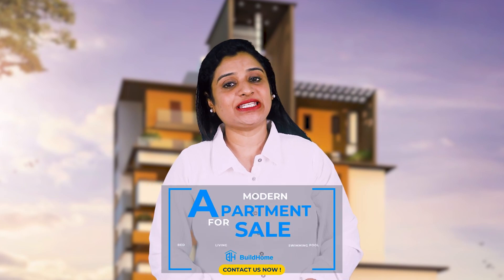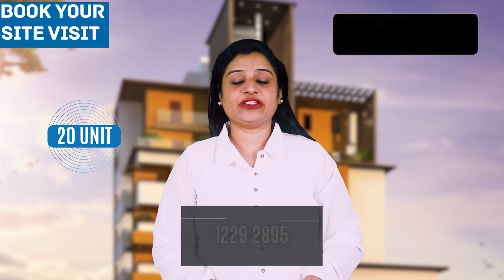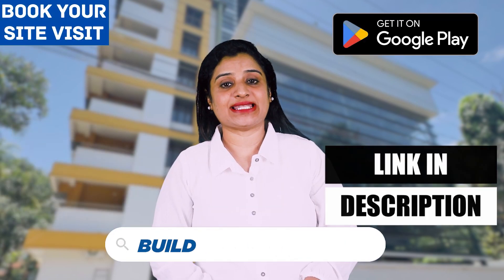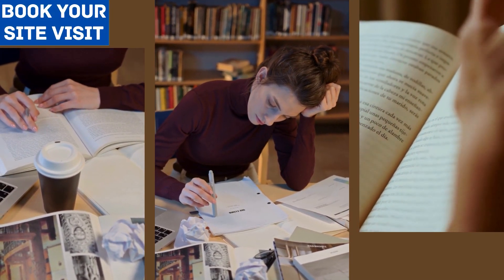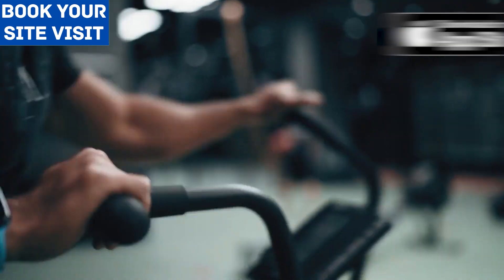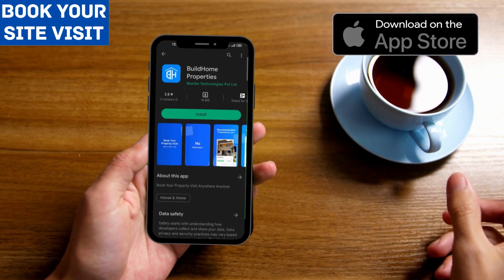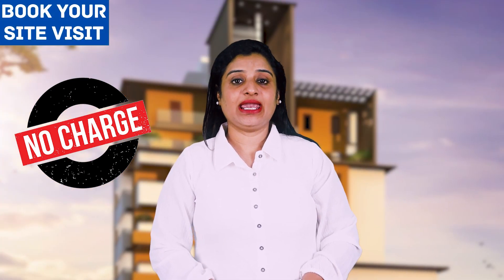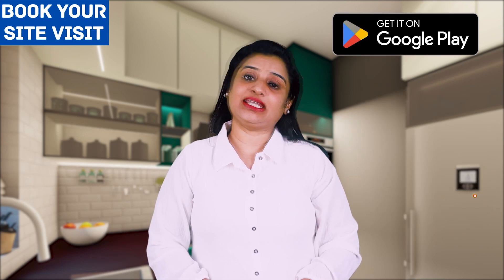Luxury Apartment in Thalassery 7025892205 - P#00323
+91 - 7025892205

Buy properties directly from seller without paying brokerage fees.